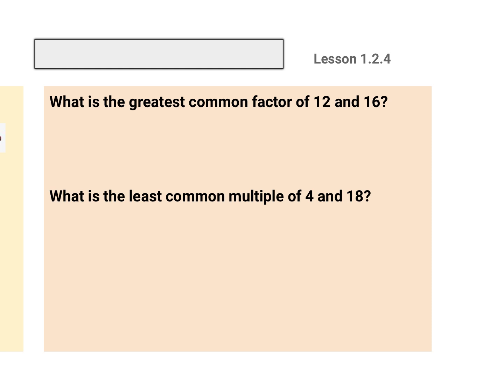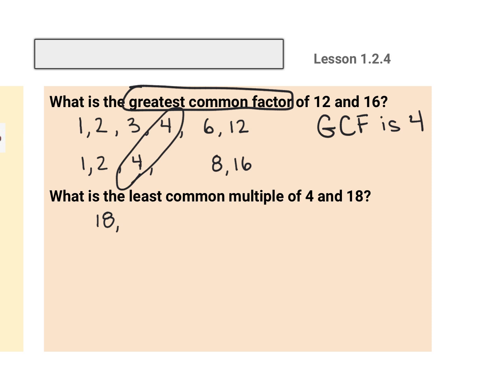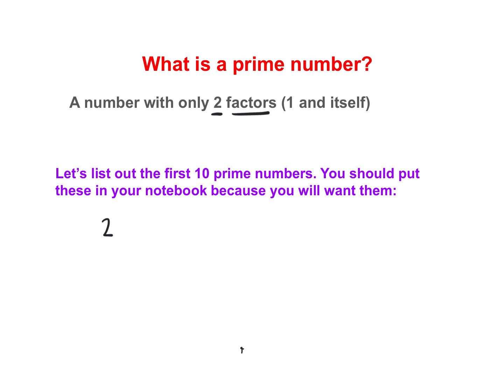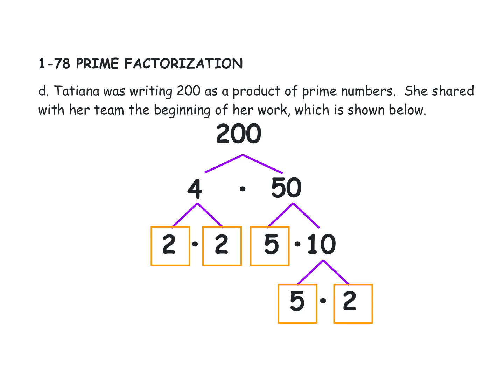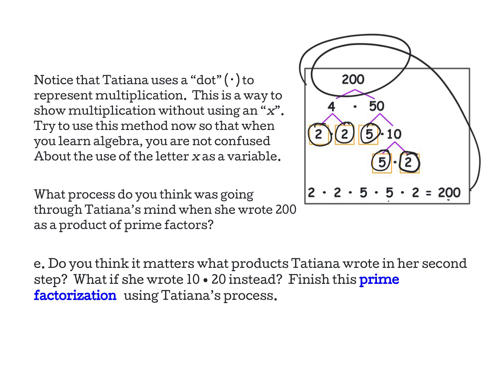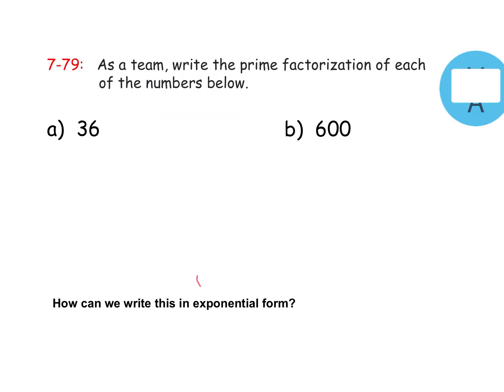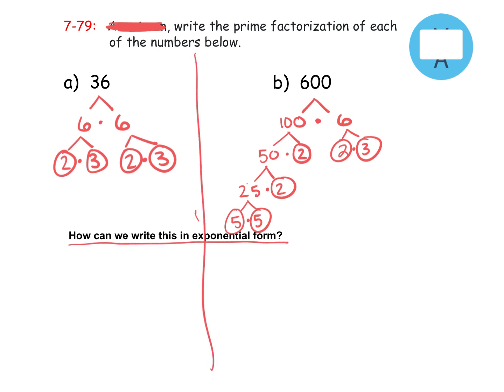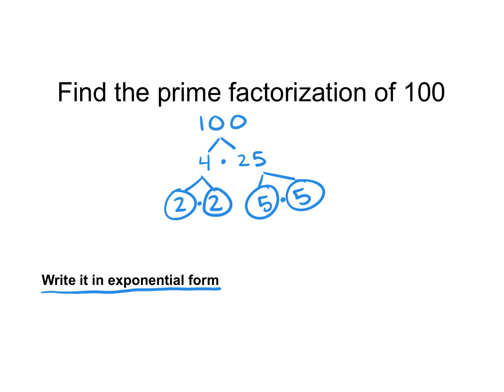1.2.4 Day 1 (2024)